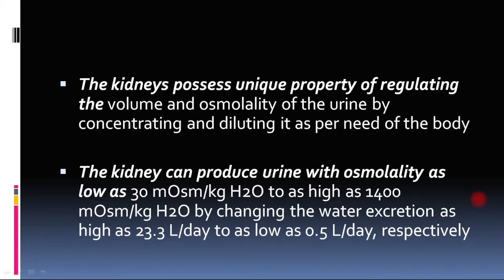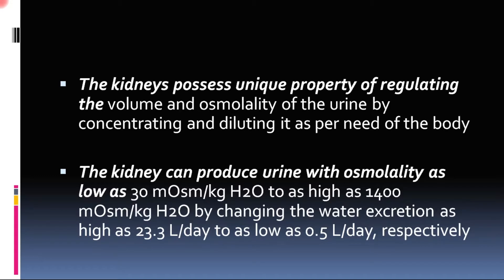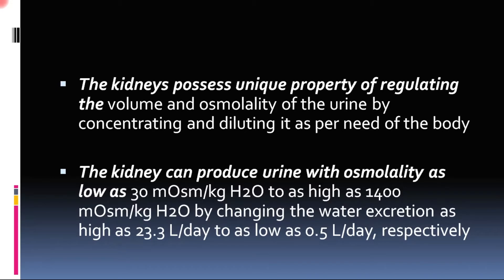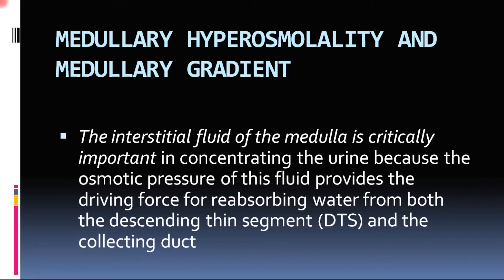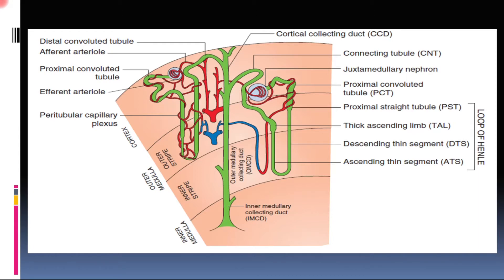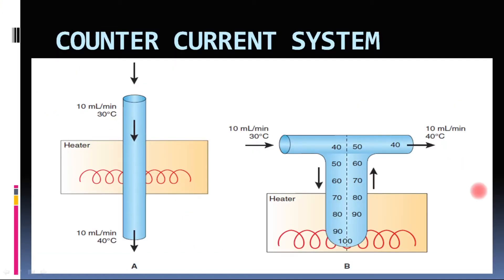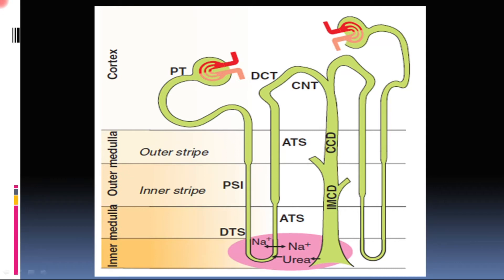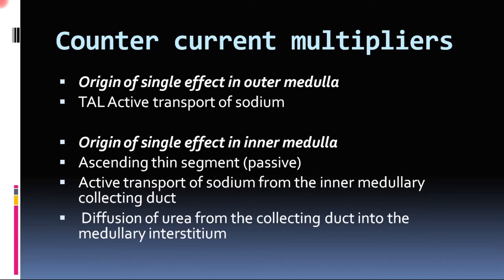Counter Current Mechanism in Kidney